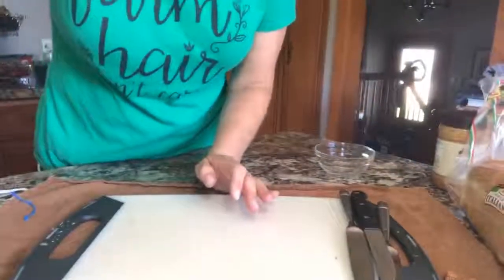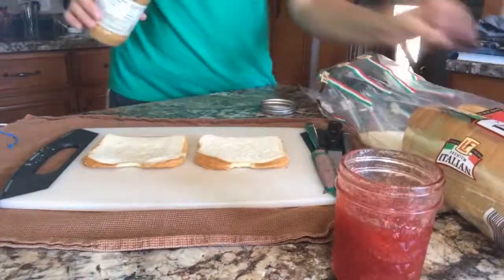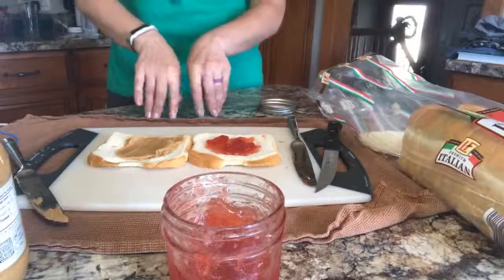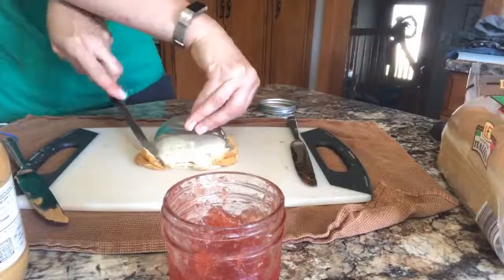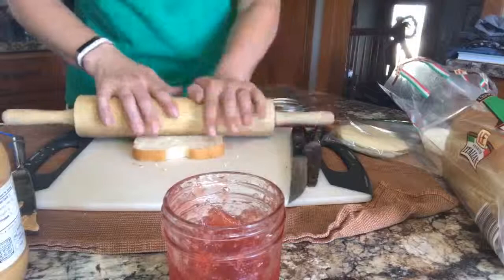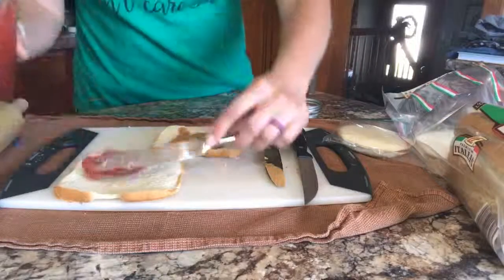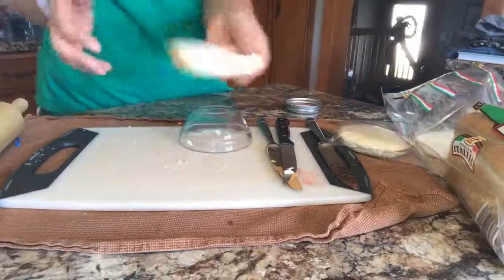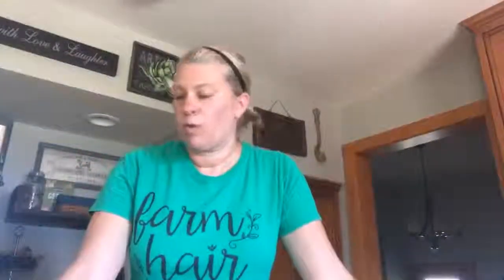How to DIY Homemade Uncrustable Sandwiches from This Farm Girl Cooks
It's easy to make your own homemade uncrustable sandwiches - no fancy tools required!